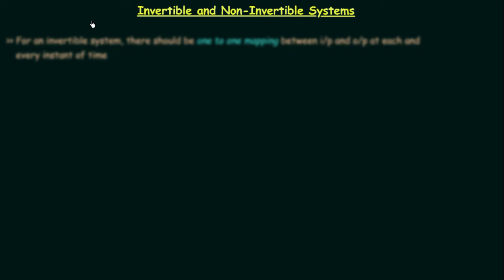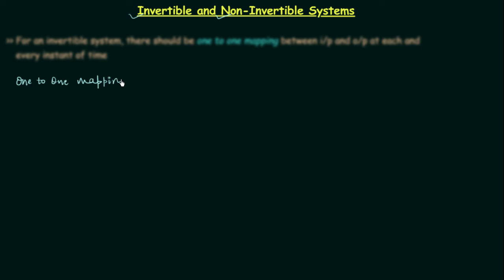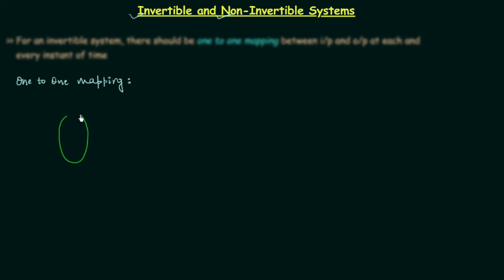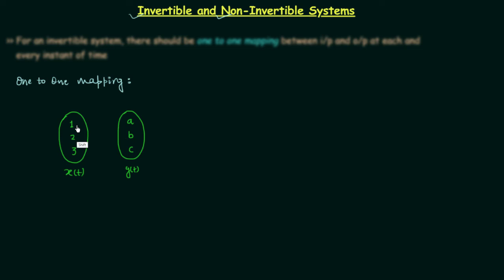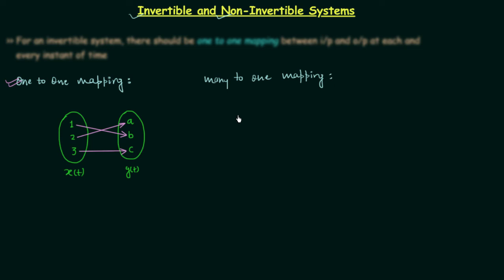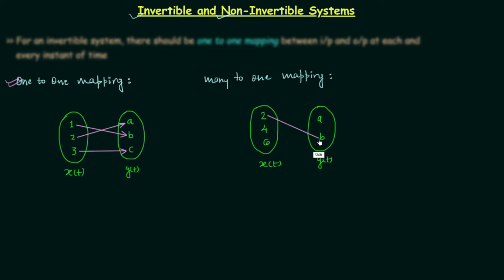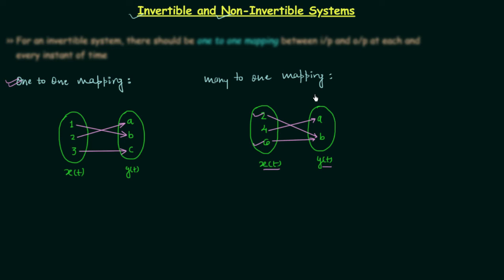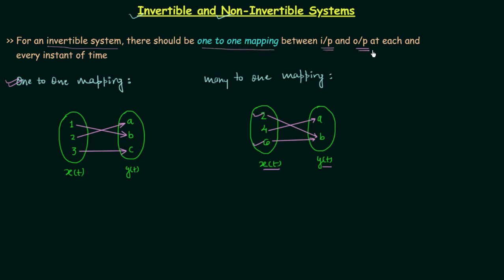Invertible and Non-Invertible Systems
Signal and System: Invertible and Non-Invertible Systems
Topics Discussed:
1. One to one mapping.
2. Many to one mapping.
3. Invertible system.
4. Non-invertible system.
5. Examples of invertible system.
6. Examples of non-invertible system.
7. Inverse system.